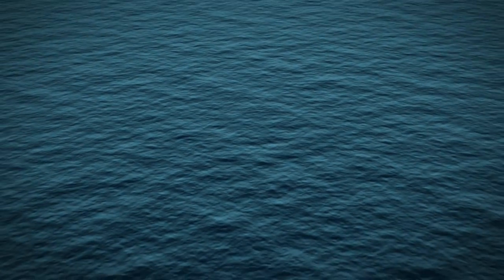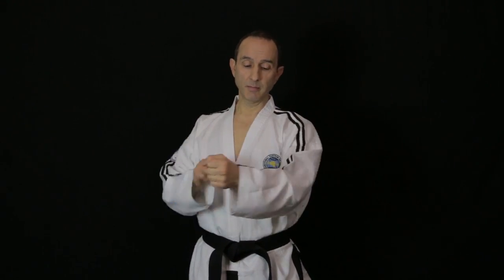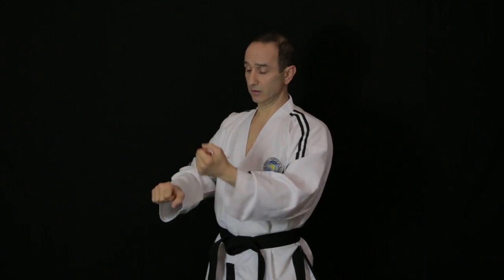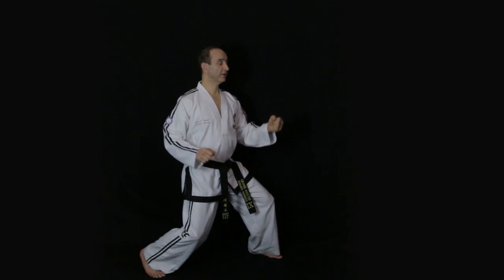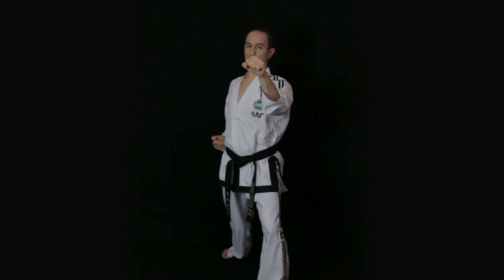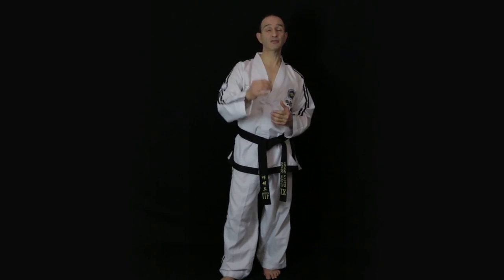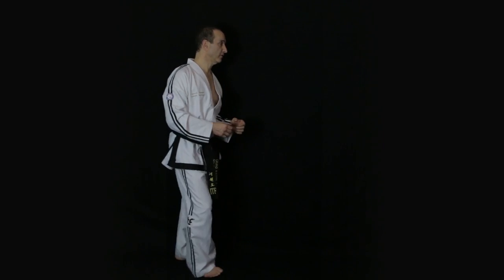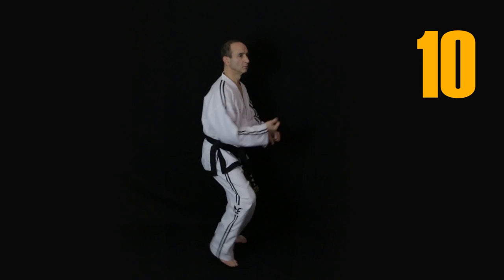Outer Forearm High Block - Taekwon-Do Lesson #4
This video is the 4th in a series of lessons where  I show you ways of learning and developing each Taekwon-Do technique. This video shows you how to perform a Outer Forearm High Block. Recommended for beginner students (10th or 9th kup), the video explains, in detail, how to practice every aspect of the block including twisting the forearms, positioning the block, sine wave motion and how to develop more power.